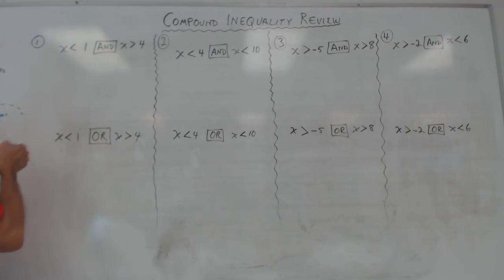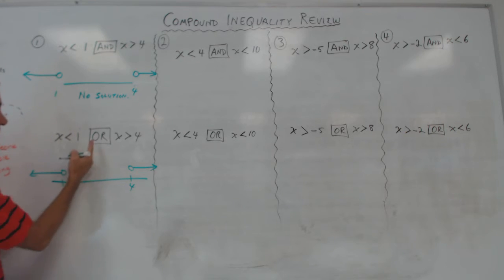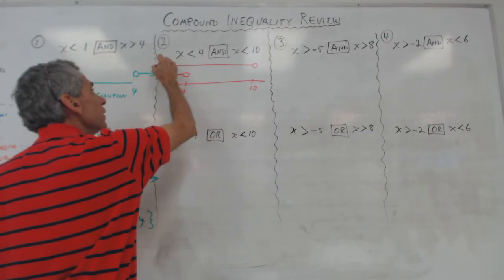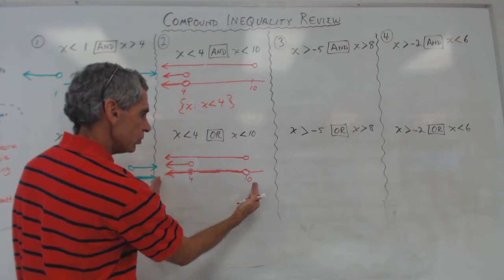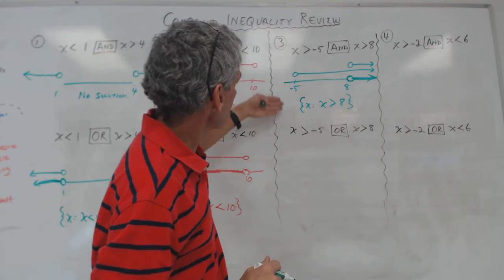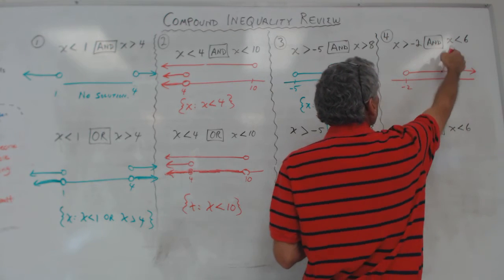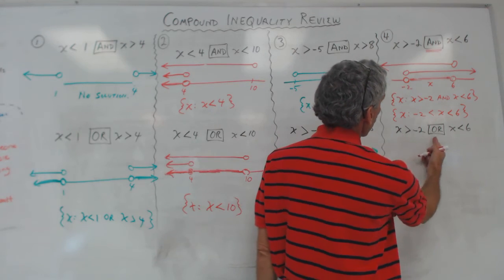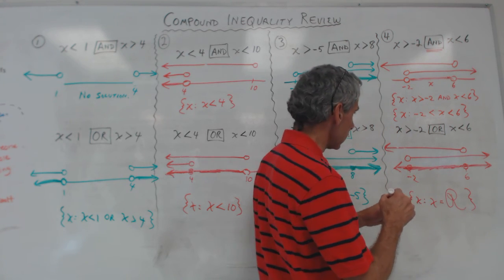11 18 Gary on Compound Inequality Review 7th